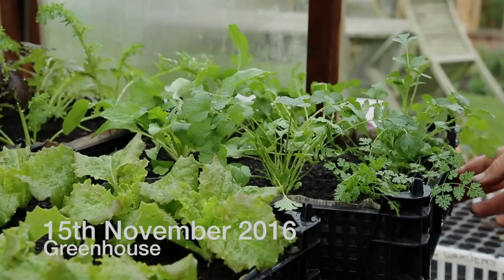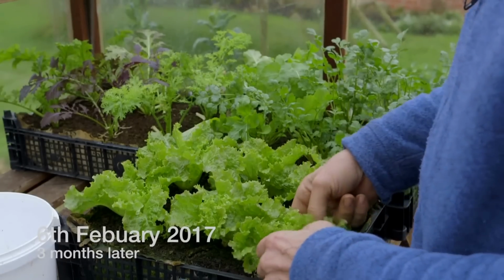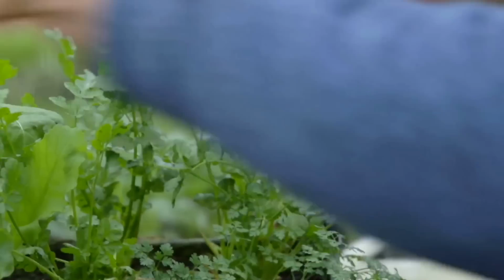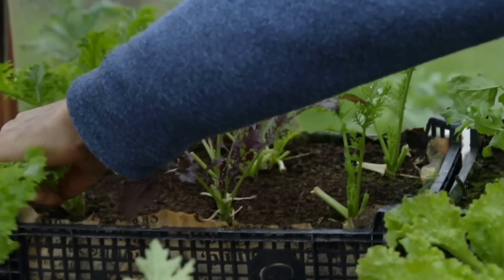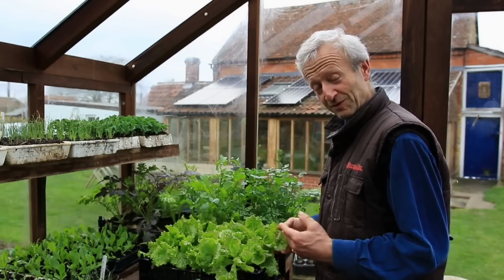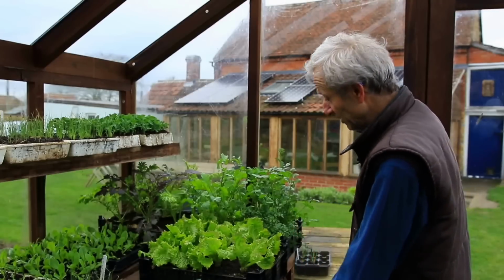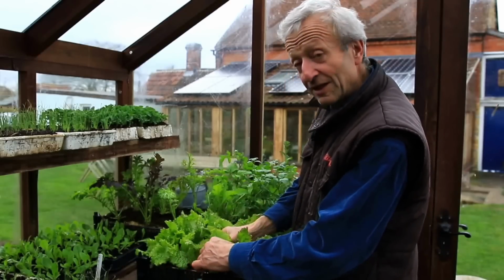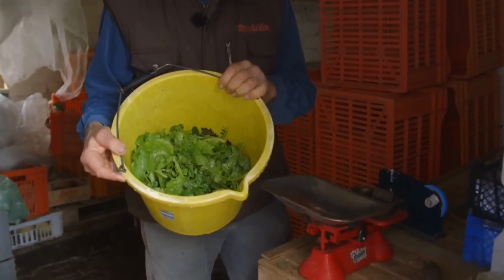Pick and regrow salad leaves through winter – 2 kg / 4.5 lb from three trays, 18 plants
You can replicate this method outdoors in summer, say in window boxes. This shows winter harvests in an unheated, unlit greenhouse zone 8/9, frosts to -5C/22F. Reusable trays lined with paper, filled with multipurpose compost, no feeds or fertilisers. Just 6 plants in each tray, many types, and my special picking method for the lettuce. and at 11.40 in See also my website for easy and productive ways to grow veg, with seasonal tips Filmed and edited by Edward Dowding Nov. 2015 to Mar. 2017